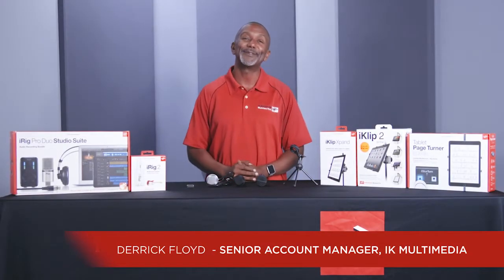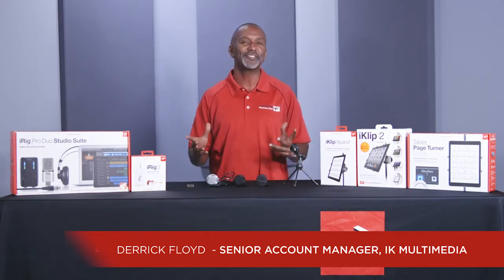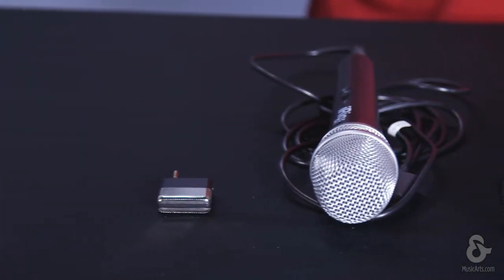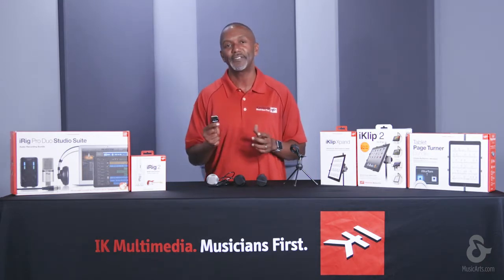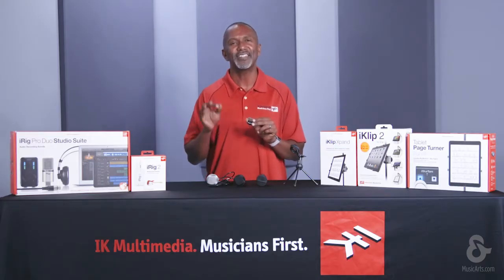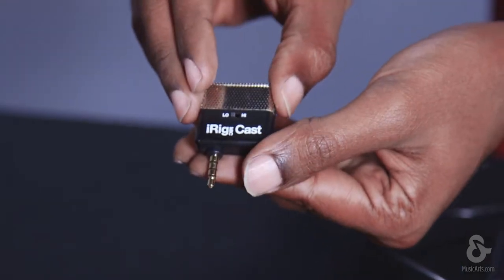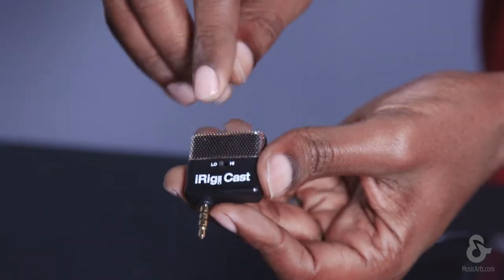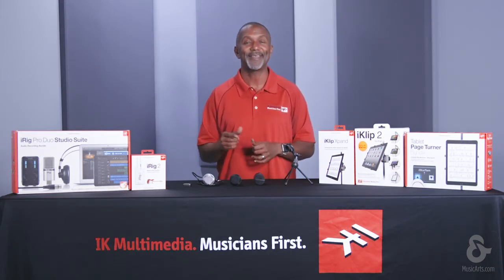IK Multimedia iRig MIC Cast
Item # 1121384  |  Model # IP-IRIG-CAST-IN

Extremely portable and priced affordably, the IK Multimedia iRig Microphone Family are the perfect tools for recording audio anywhere.

The iRig MIC Cast is a miniature audio recorder that conveniently connects to the 1/8” input on your iPhone or multimedia device. Use it for recording podcasts, interviews, lectures, voice memos, speeches and more!

The iRig MIC Cast features a unidirectional pickup pattern for lowering background noise and also features a sensitivity switch for recording at close range or further distances.

Features:

• Extremely portable and priced affordably
• Record audio anywhere
• Conveniently connects to your iPhone or multimedia device via 1/8” input
• Unidirectional pickup pattern
• Sensitivity switch
• Mini headphone jack so you can monitor what you are recording
• Comes with two free apps: iRig Recorder, an easy-to-use voice recording/editing app, and VocaLive multi-effects processing